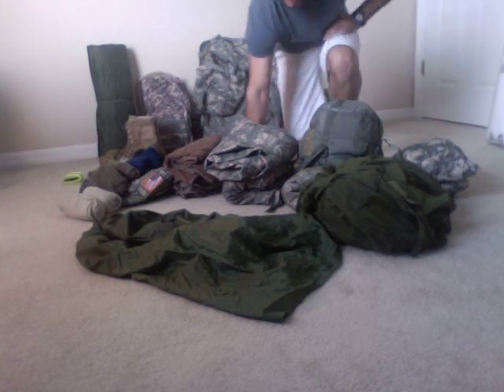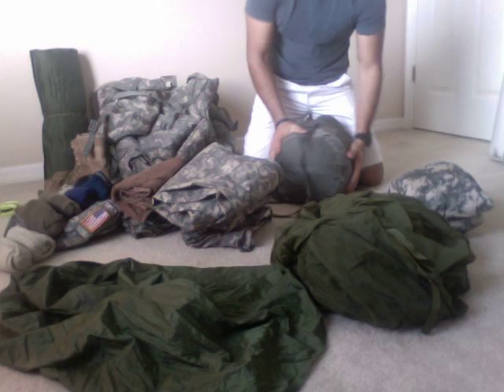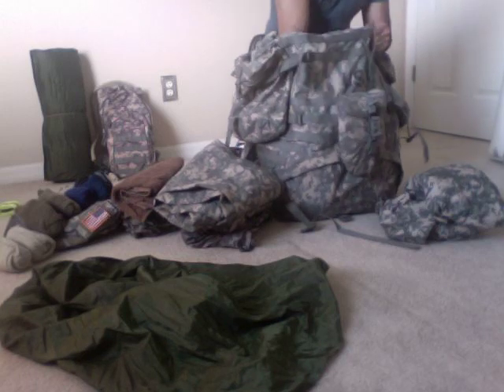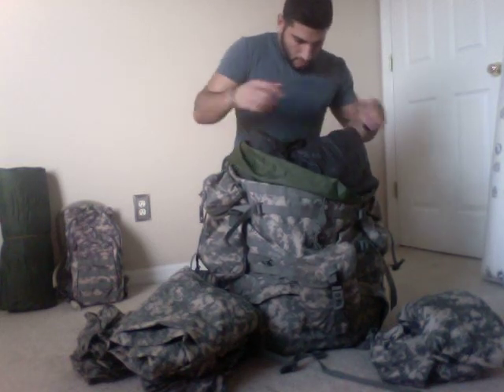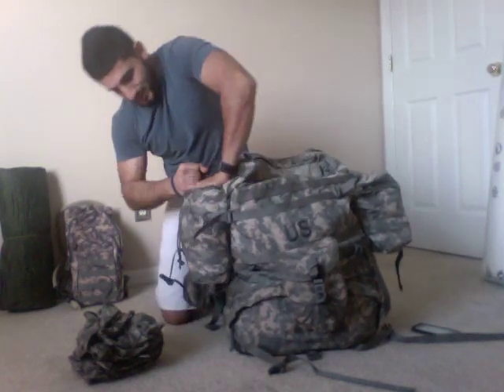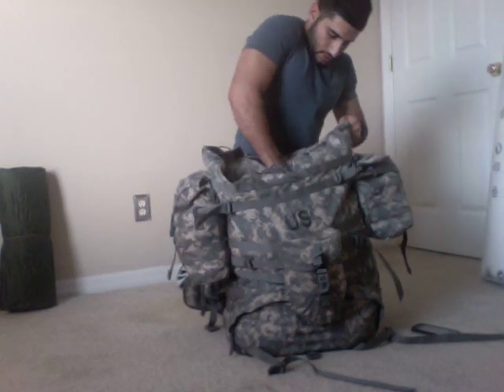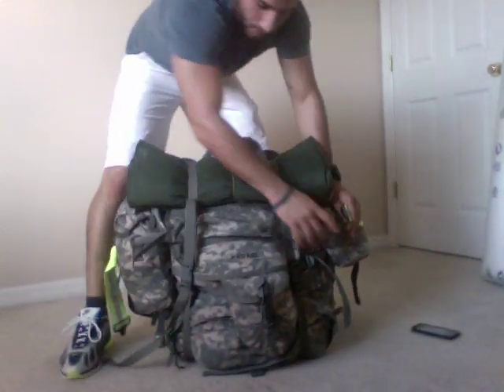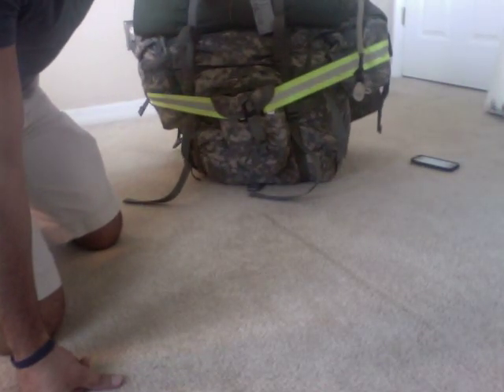how to pack you ruck to SOP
Packing your rucksack to OCS class 53 standard.